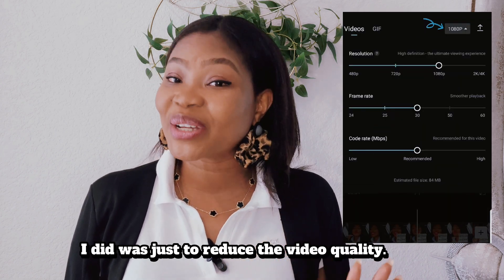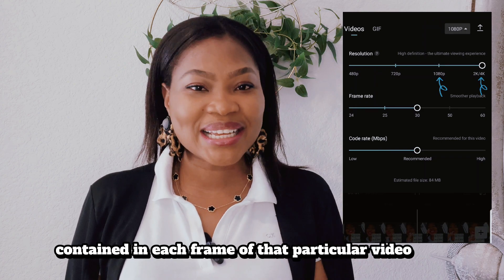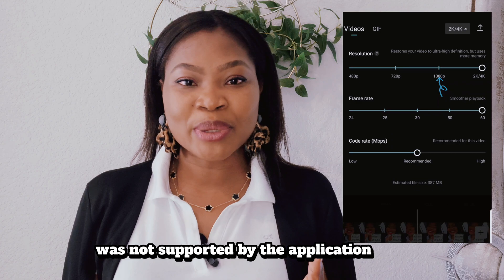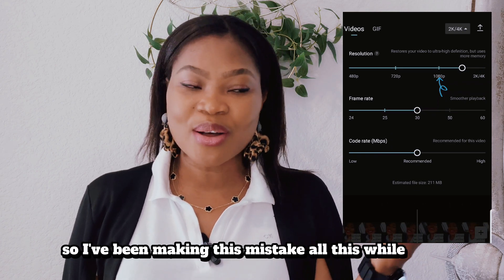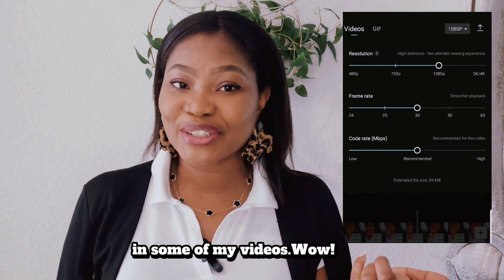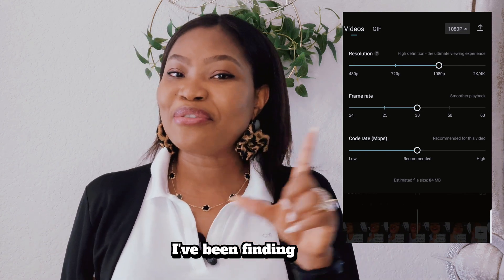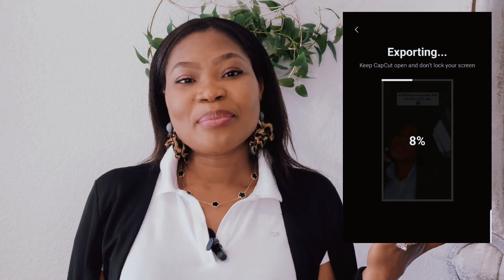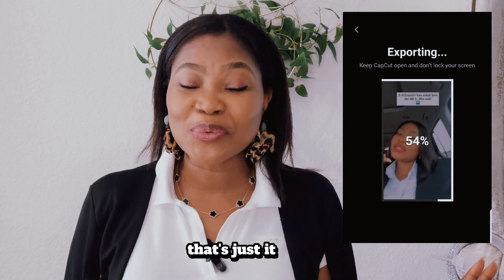Fix CapCut Exporting Error: Video/Picture has been deleted or moved, please check your system album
Are you facing an exporting error while using CapCut? Don't worry, we've got you covered! fix the "Video/Picture has been deleted or moved, please check your system album" error. With the 5  comprehensive solution / tips I explained in this video, you'll be back to editing and exporting your videos seamlessly in no time.

I understand the frustration of encountering technical issues that hinder your creative process. That's why documented my experience and made this video to share effective fix for this specific problem/ error in Capcut. This  fix will guide you through the troubleshooting process, support and answering questions you may have regarding exporting error: Video/Picture has been deleted or moved, please check your system album plus some other errors in Capcut.

Swift resolution: We understand the urgency of getting back to your creative projects. Our solution is designed to quickly address the exporting error, allowing you to resume your work seamlessly.

Proven results: Our track record speaks for itself. Countless users have benefited from our effective fixes for CapCut errors, and we are confident that we can help you too.

Peace of mind: Leave the technical complexities to us. By entrusting us with the task of resolving the "Video/Picture has been deleted or moved" error, you can focus on what you do best – creating amazing videos.

Don't let exporting errors hinder your CapCut experience. Say goodbye to the frustration of encountering technical glitches and keep experiencing uninterrupted video editing with the 5 tips I shared in this video about CapCut Errors.

Benefits of the Fix provided in this video:
-This video will guide you through the troubleshooting process, answering questions you may have regarding exporting error: Video/Picture has been deleted or moved, please check your system album plus some other errors in Capcut.
-It will encourage and provide the resolution you need to get back to your creative projects.

Learn on Udemy : Complete Introduction to Cybersecurity 2023

✅Every of my videos are meant to provide solutions and valuable tips to make everyone's life more easier.